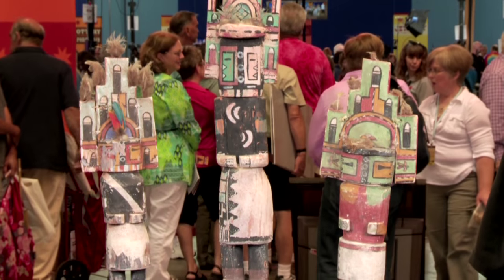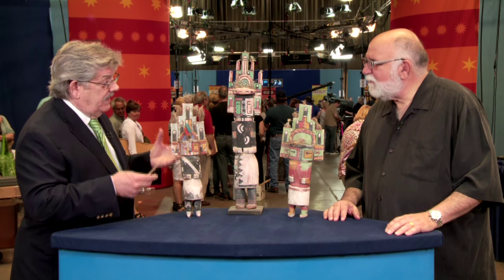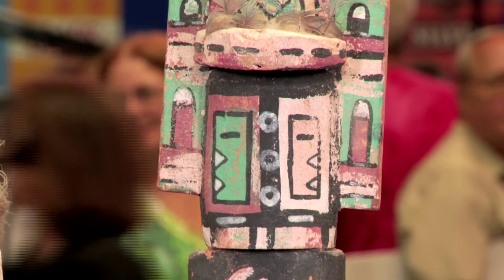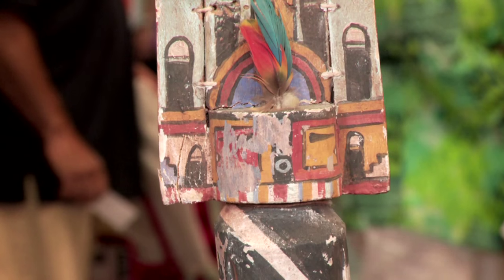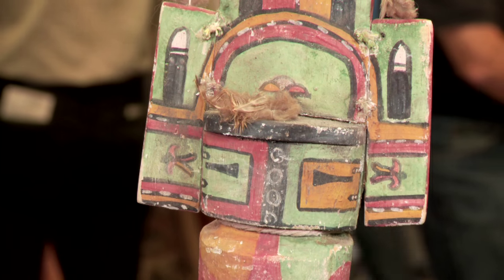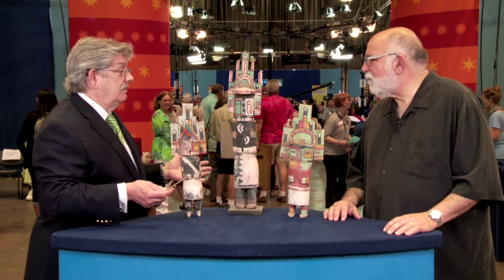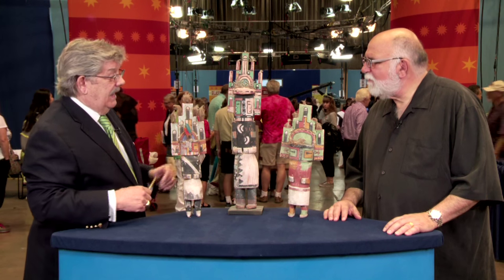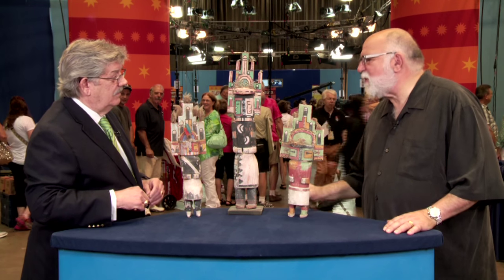Reproduction Hopi Hemis Kachina | Web Appraisal | Chicago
John Buxton appraises a reproduction Hopi Hemis kachina in Chicago.

ANTIQUES ROADSHOW airs Mondays at 8/7C PM & 9/8C PM on PBS.